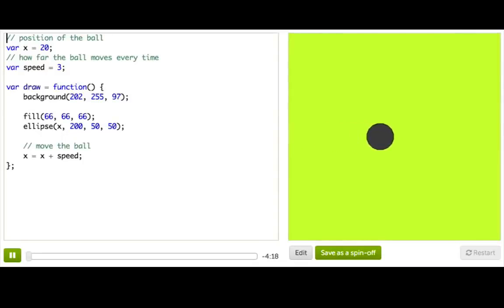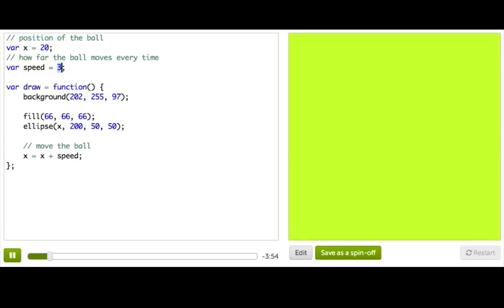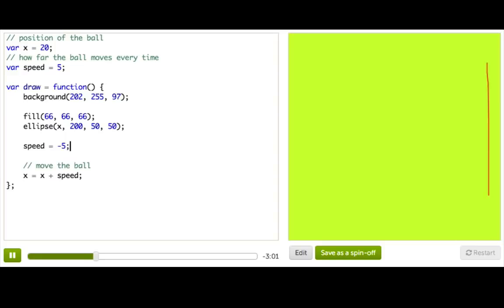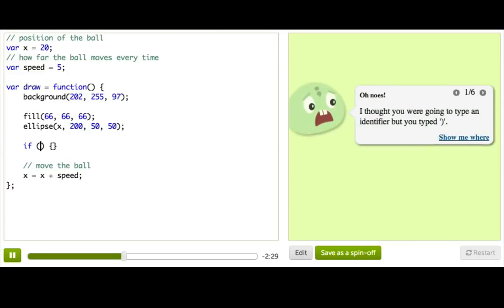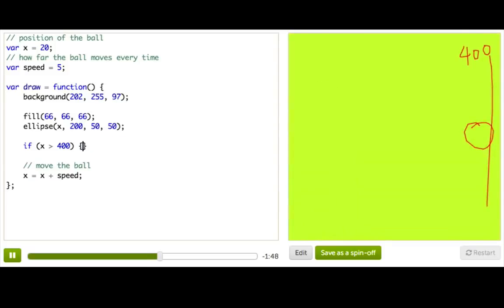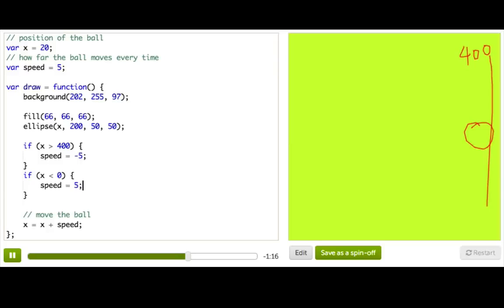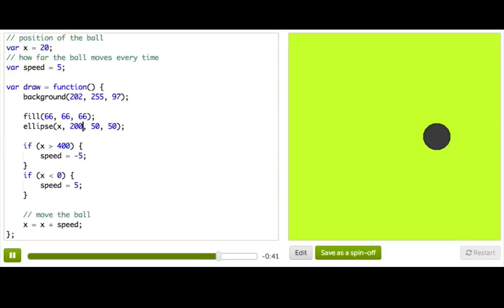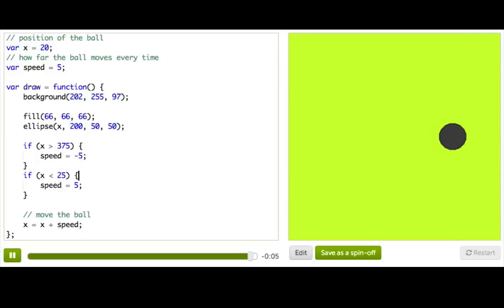If Statements | Computer Programming | Khan Academy by Computer Science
If Statements | Computer Programming | Khan Academy

WALLET FOR FOLLOWING 6 SITES:
coinpot.co